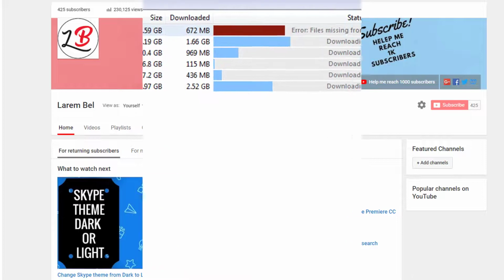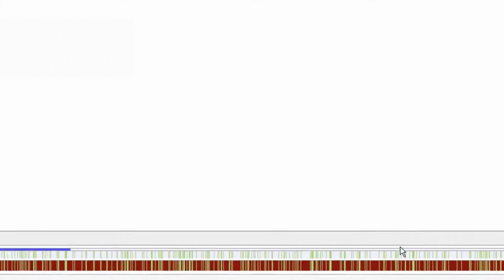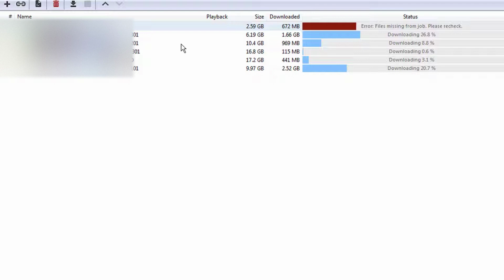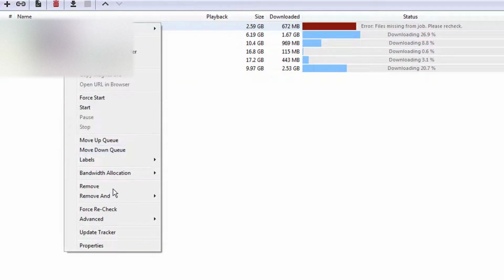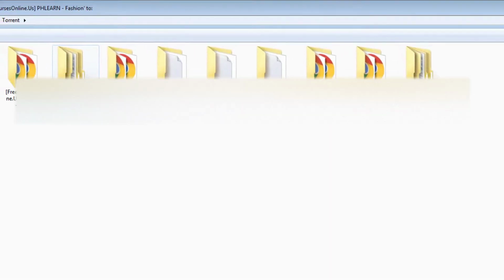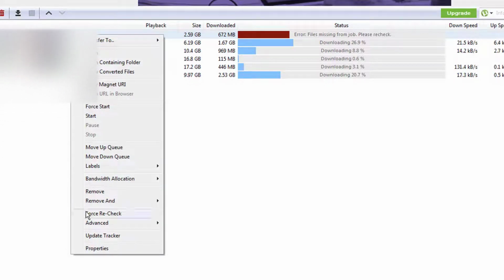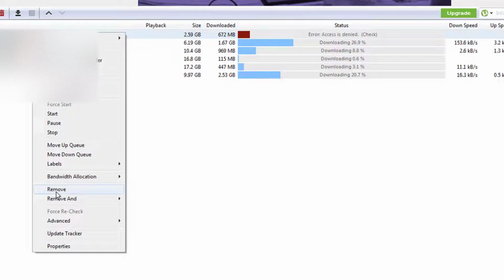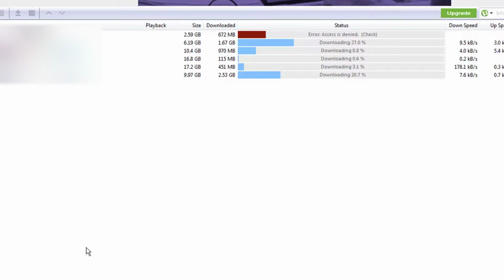Error the System cant find the specified